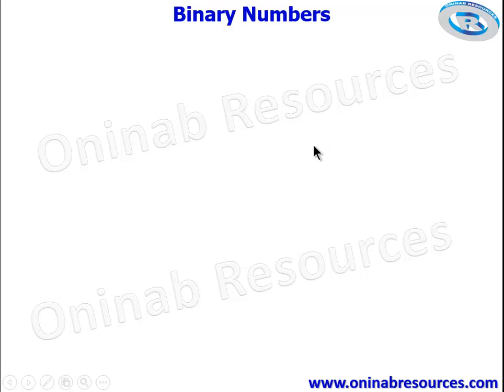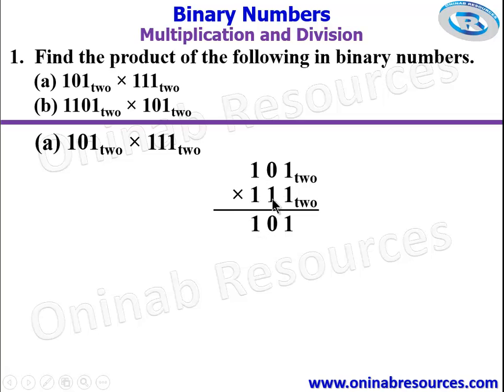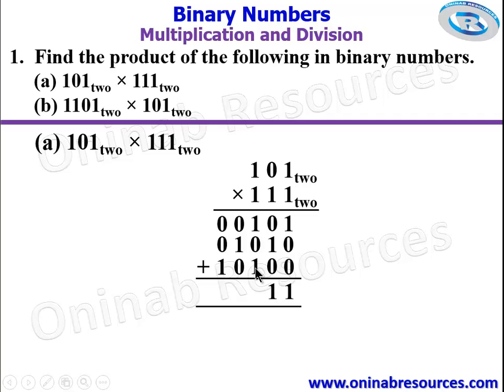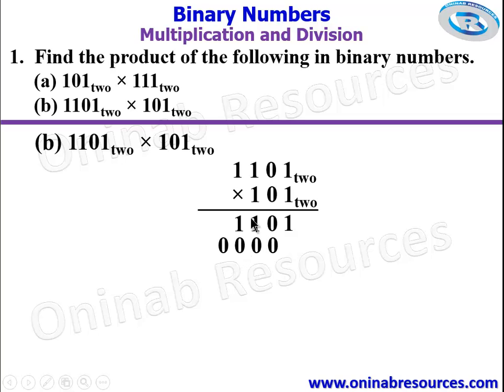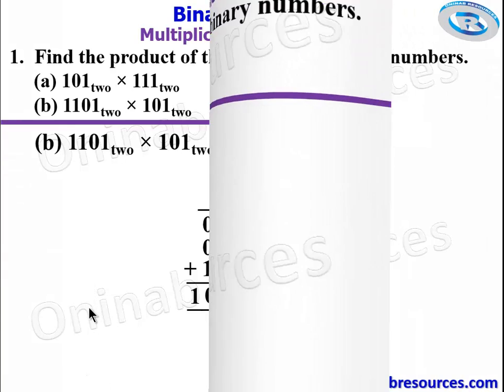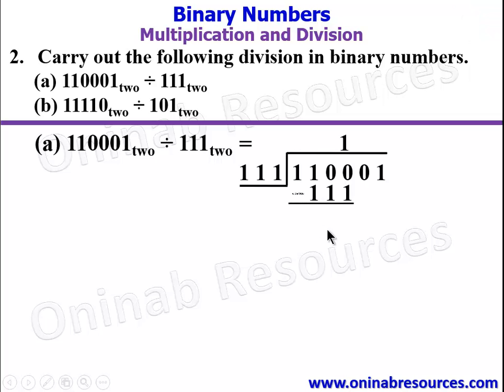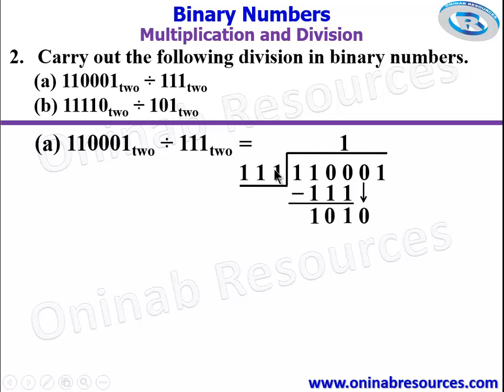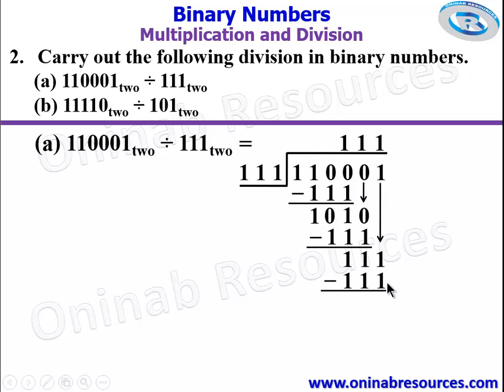Binary Numbers: Multiplication and Division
The video covers multiplication and division of binary numbers with clear explanation.

See the link to the playlist on
Binary Numbers: